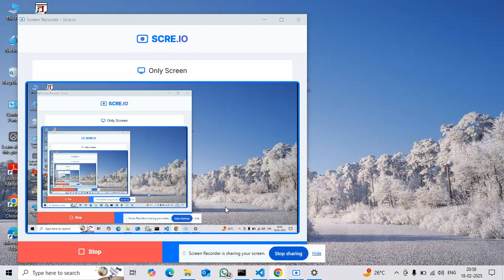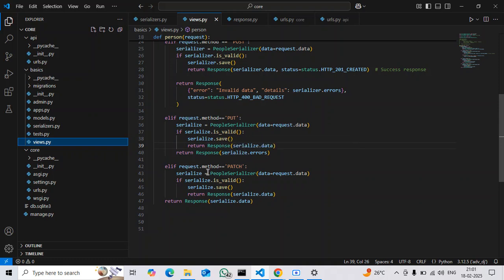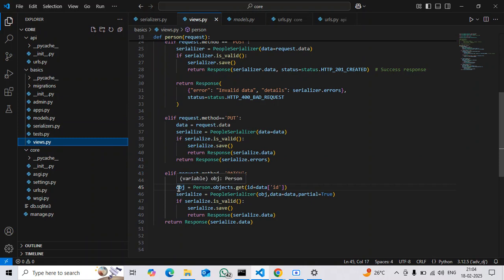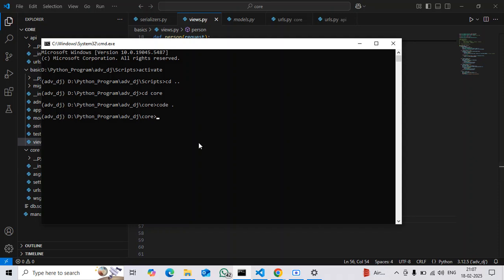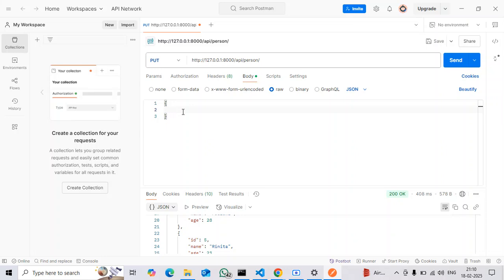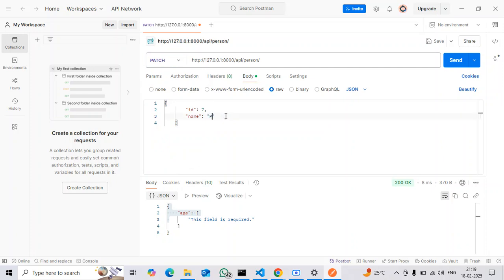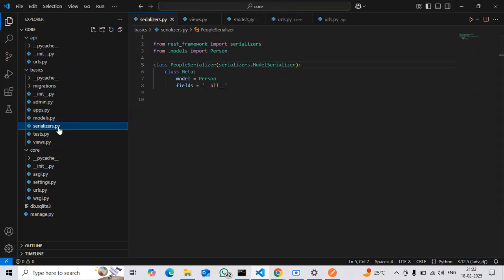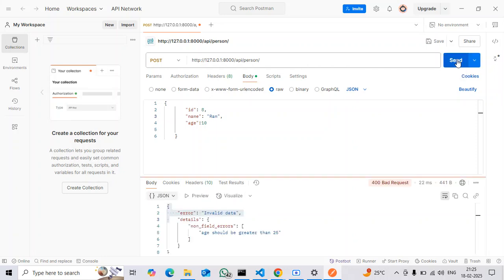DJANGO - PUT, PATCH, DELETE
In this video, we’ll explore how to handle PUT, PATCH, and DELETE requests in Django REST Framework (DRF) efficiently. Learn how to:
✅ Use PUT for full updates
✅ Use PATCH for partial updates
✅ Use DELETE to remove records
✅ Implement proper error handling